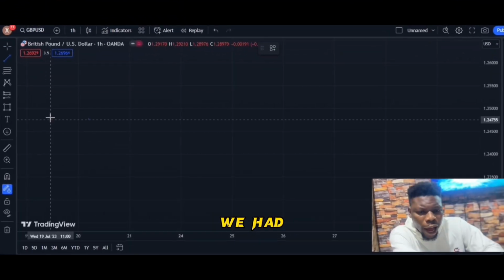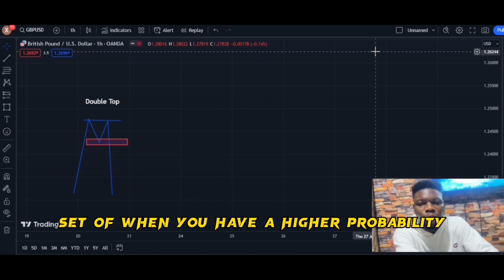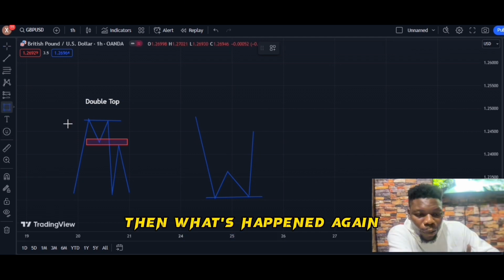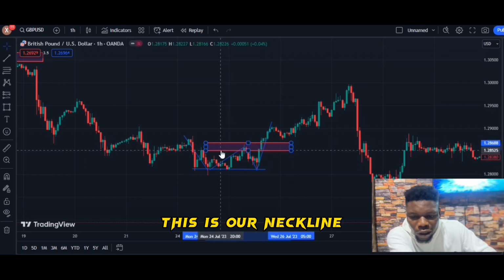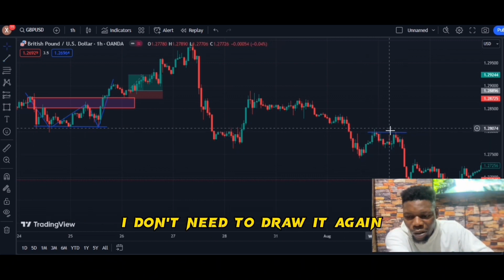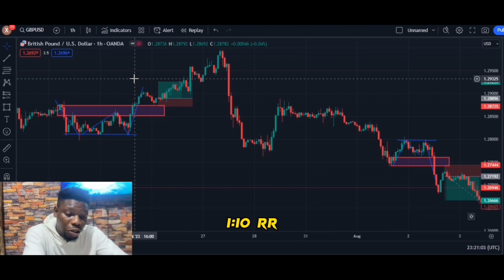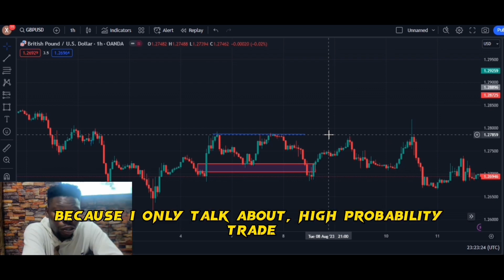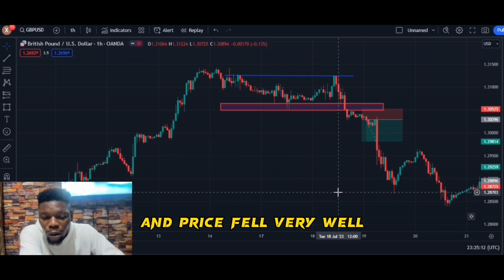How to Trade Double Top and Double Bottom Pattern The PROFITABLE WAY, 85% ACCURACY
Learn how to become profitable with my own Double & Double Bottom Pattern.

MY BROKER